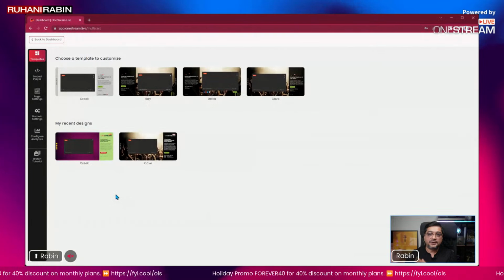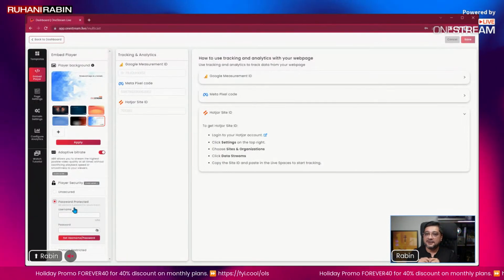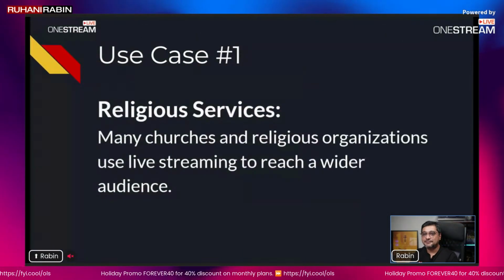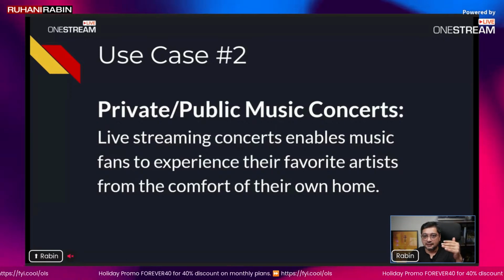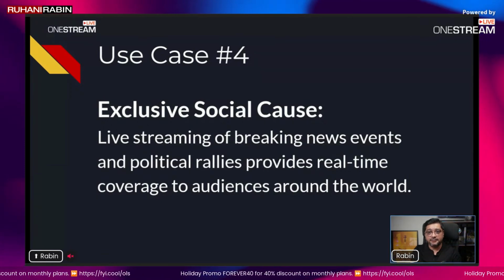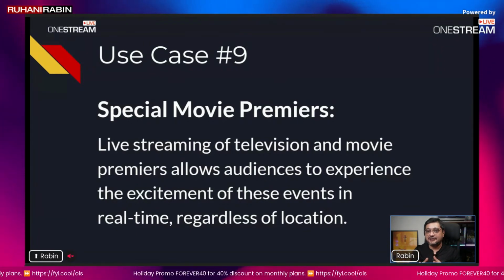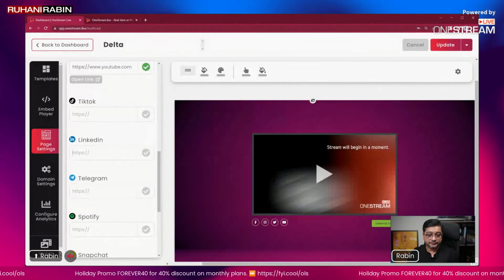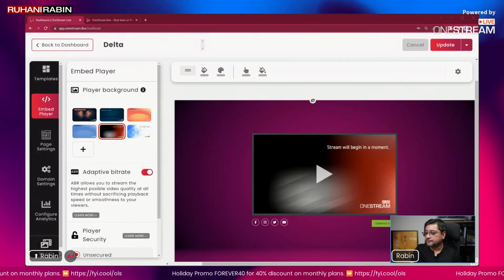▶️ Boost Your Online Presence with OneStream Live Spaces - Learn the Use Cases Now!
⏩ Explore my entire "Live Stream Productivity" playlist to learn how to increase productivity in your own live streams.
Here is the short link to the playlist 📅 FEB 8, 10 PM (HK/SG)

Hey, fellow exceptional streamers and content creators!
Bring your online presence to life with Live Spaces by OneStream Live! With just a few clicks, you can create your own personalized webpage, complete with customizable templates and in-built features. Impress your audience with a professional and engaging video landing page, featuring a catchy title and SEO-friendly description.
👉 Don't miss out on this opportunity to learn the use cases of Onestream live spaces!